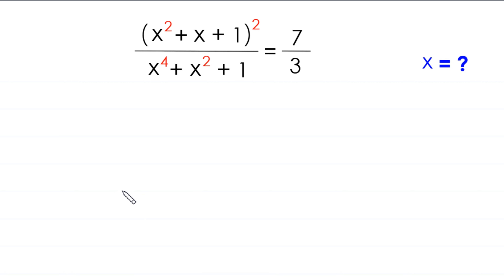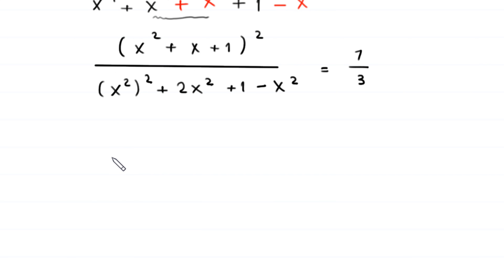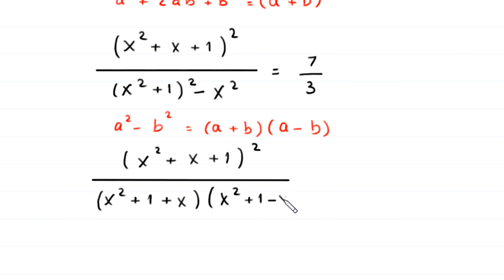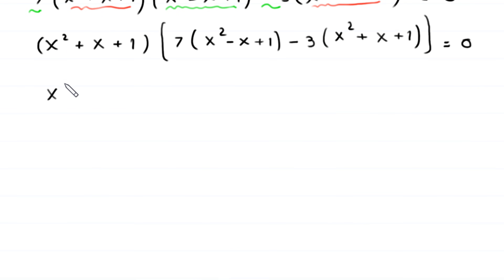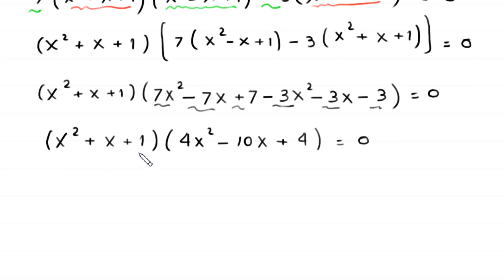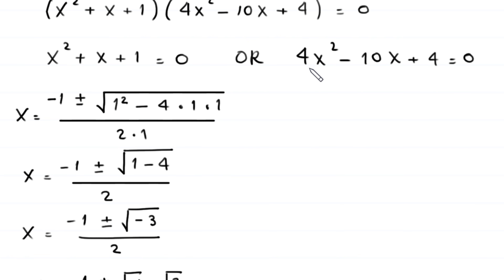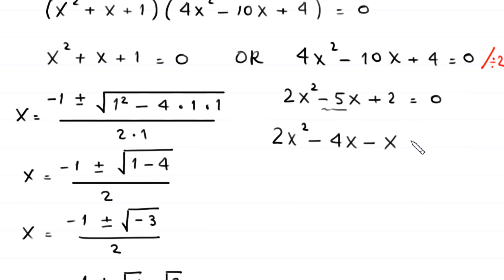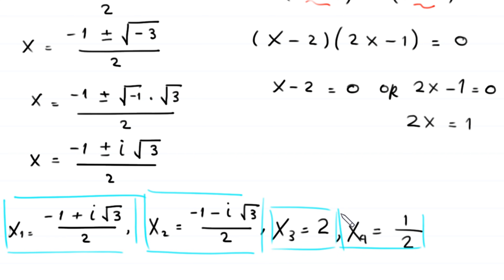Germany | Can you solve this? | Math Olympiad